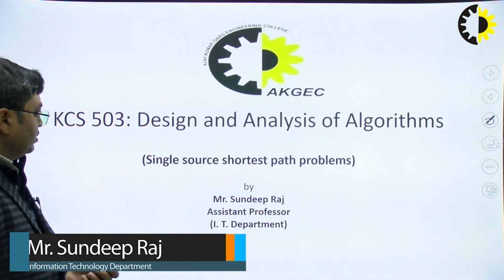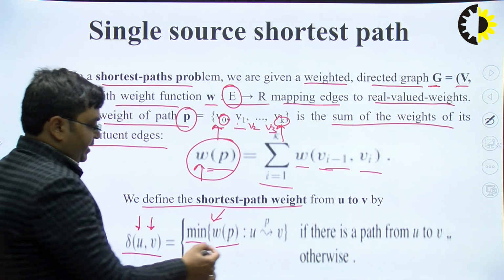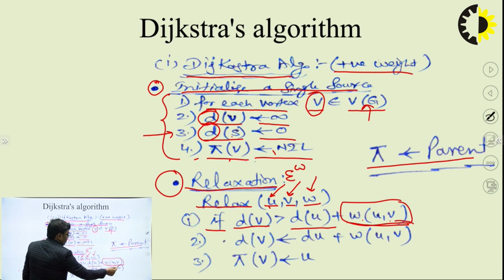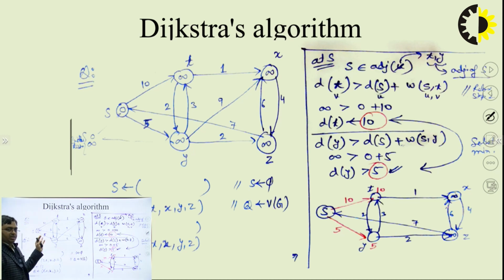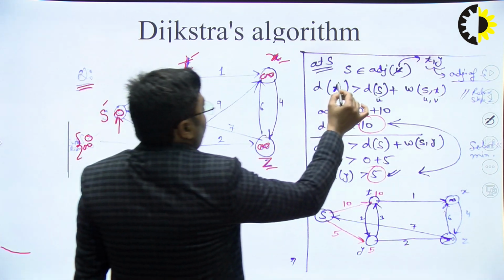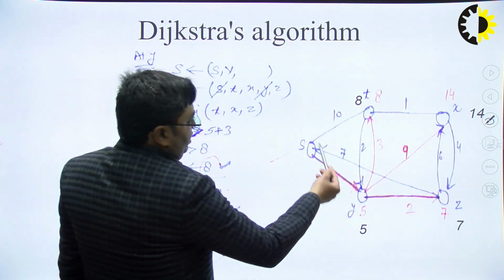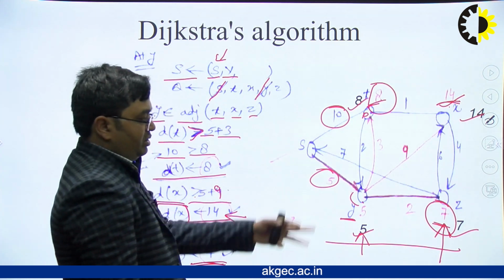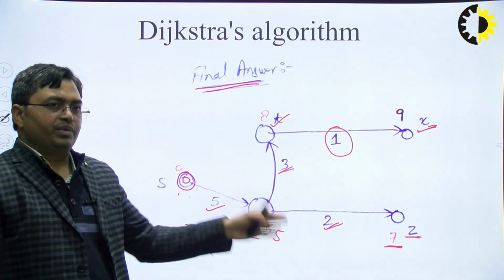''Single source shortest path problems'' Design and Analysis of Algorithms Lecture 04 By Mr Sundeep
Single source shorted path problem.